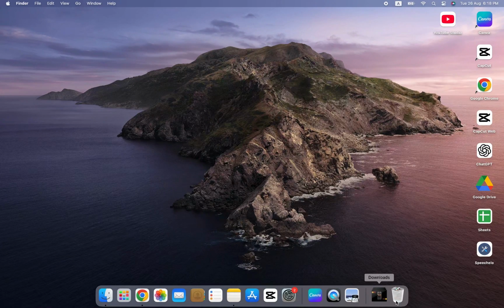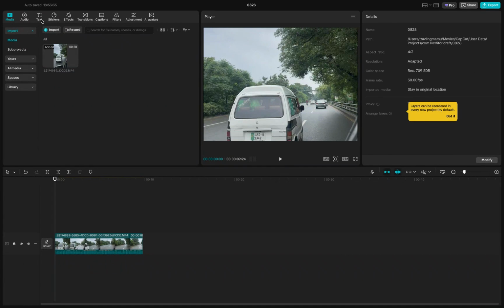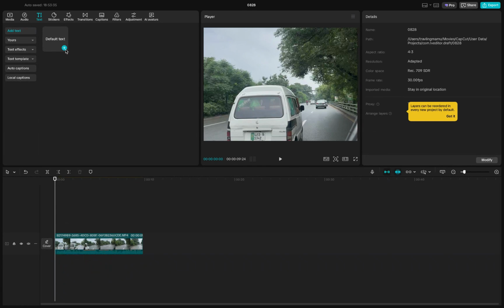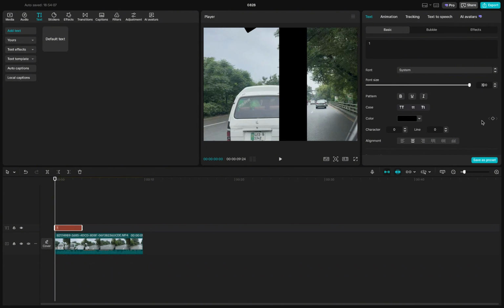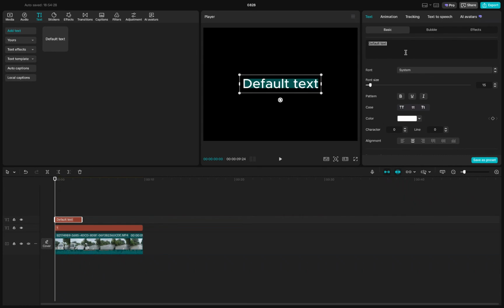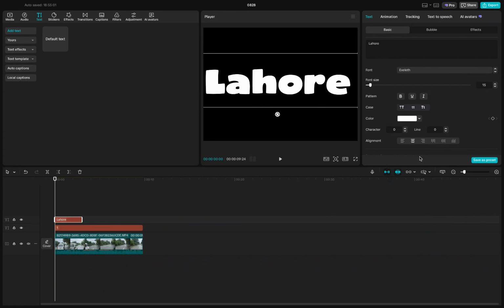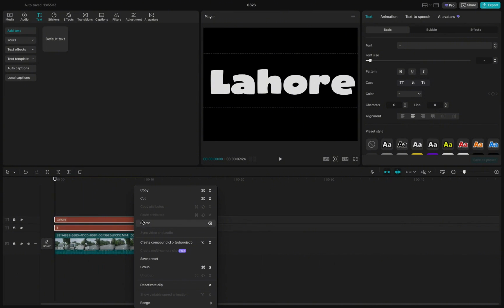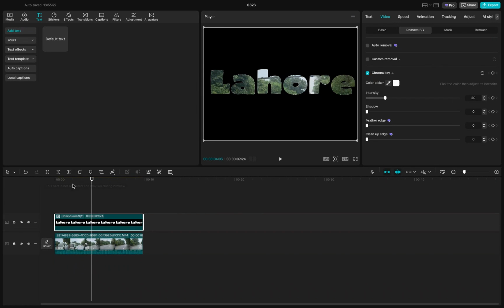CapCut PC Text Effect Tutorial | Add Video Inside Text (Easy & Creative Trick 2025)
In this video, you’ll learn how to add a video inside text in CapCut PC using the text masking effect! 🎬
This trick gives your videos a professional look — perfect for intros, cinematic edits, or music videos.

💡 What you’ll learn:

How to use the “Video in Text” masking tool

How to align and style text perfectly

How to export your project in HD

✅ Works on CapCut PC (2025 version)
✅ No watermark, no plugins needed
✅ Beginner-friendly & 100% safe